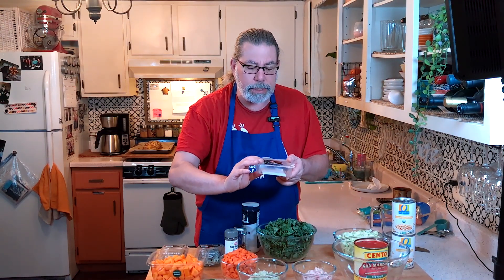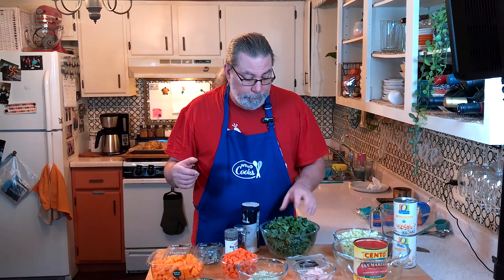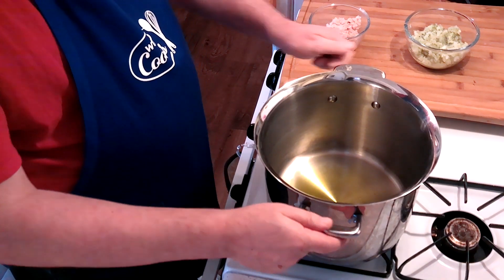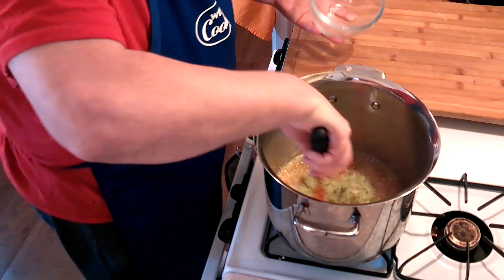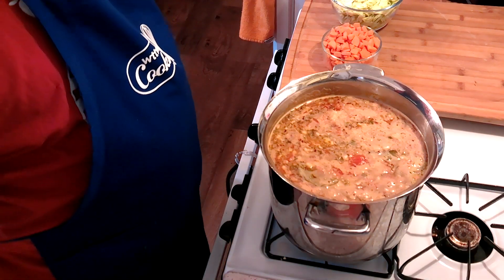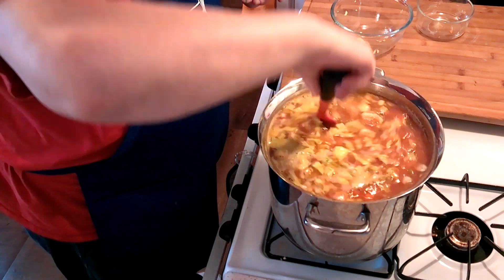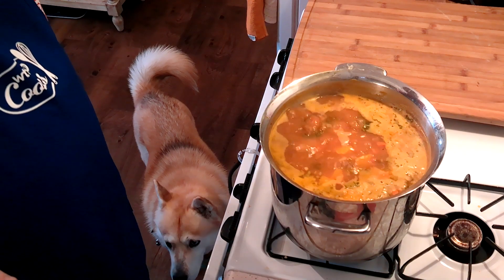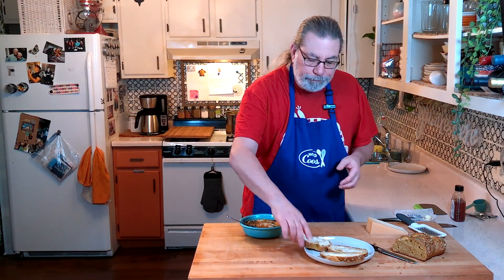Winter Minestrone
This hearty Winter Minestrone recipe is a comforting Italian soup that is not only perfect for colder months but also a versatile dish that can be enjoyed year-round. Make it a vegetarian soup by omitting the Pancetta.